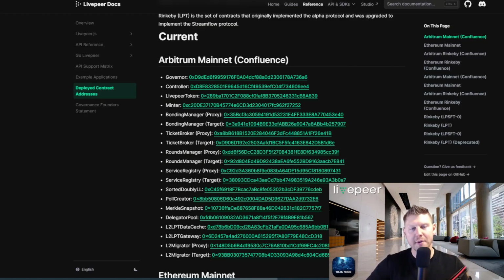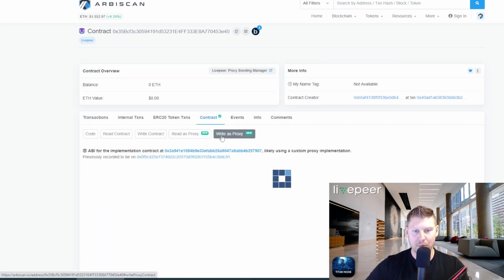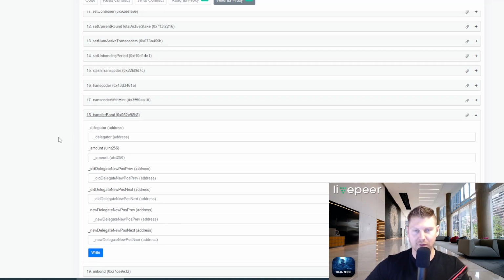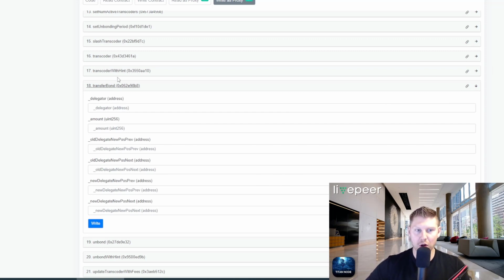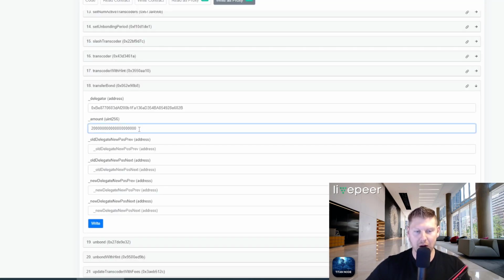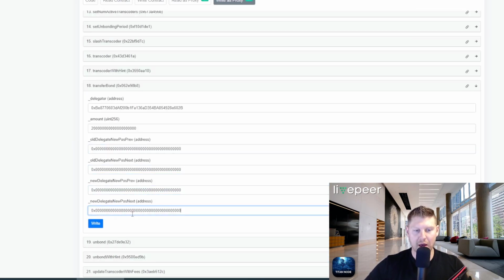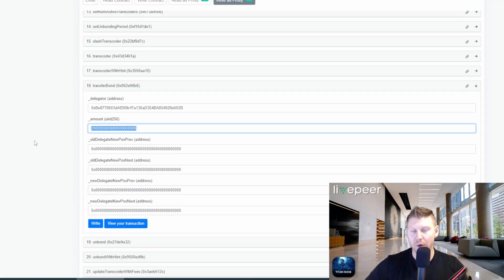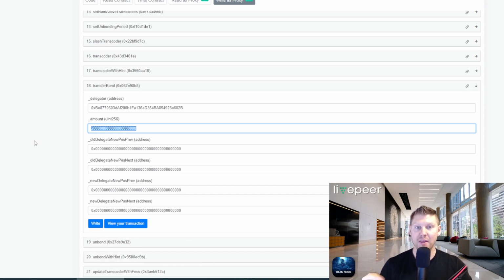Transfer LPT Stake Without Unbonding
Learn how to transfer bonded LPT without waiting for the 7 day unbonding period. Useful for securing funds onto a hard wallet or staking to multiple Orchestrators.

Chapters:
00:00 - Introduction
00:13 - Deployed Addresses
00:30 - Arbiscan
03:35 - Conclusion

Secure. Global. Proven reliability and returns. Low latency. 24/7 uptime. Built like a Titan.

🔎 VIDEO OUTLINE 🔎
This is a video all about LPT and Livepeer eco-system.